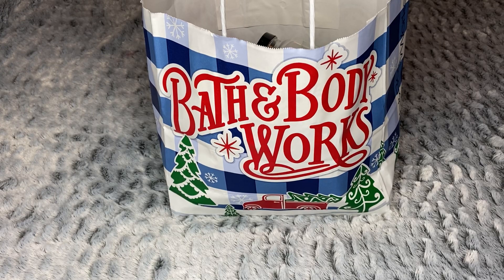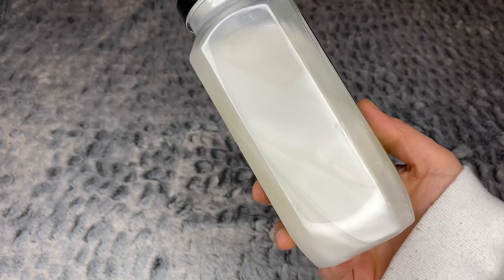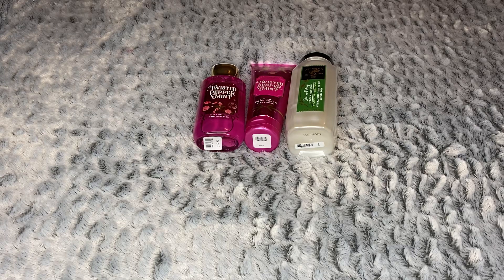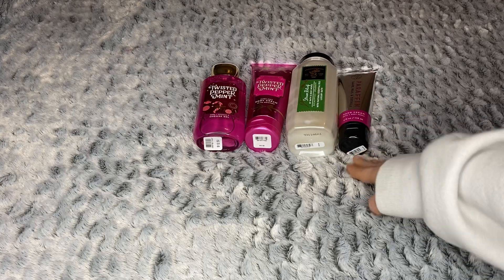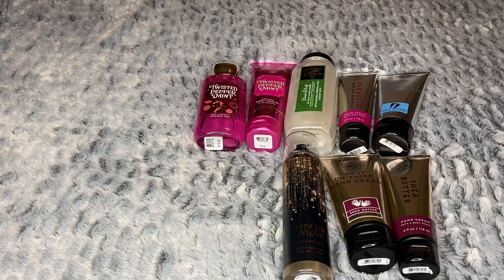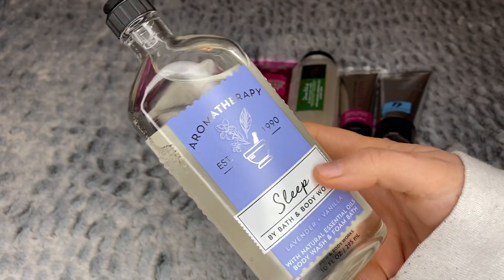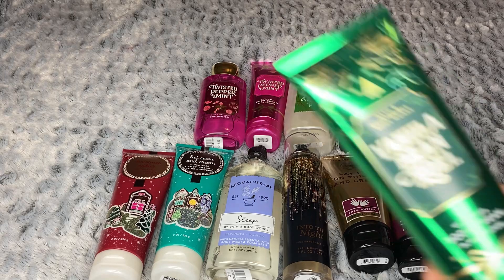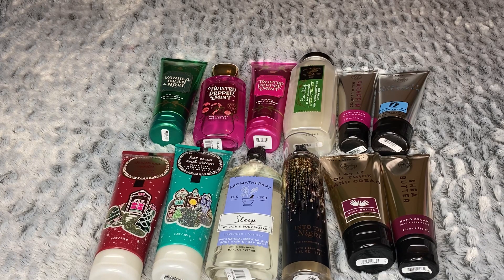BATH AND BODY WORKS $4.95 BODY CARE HAUL!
Hi all! Today I'm going to be sharing with you my body care haul from Bath and Body Works $4.95 haul.

On Instagram: Octoberlife (All Fall Related)